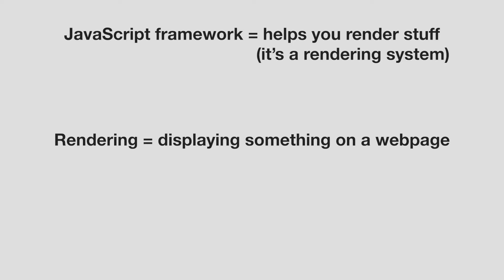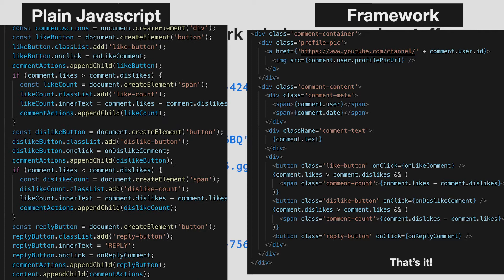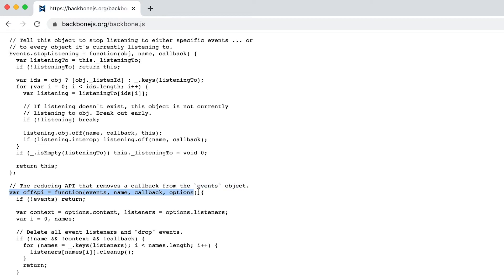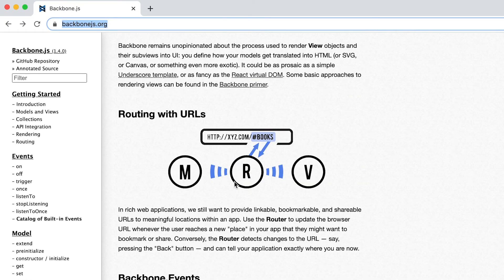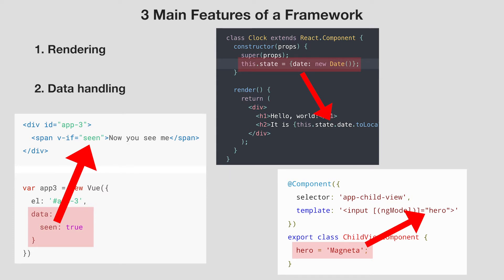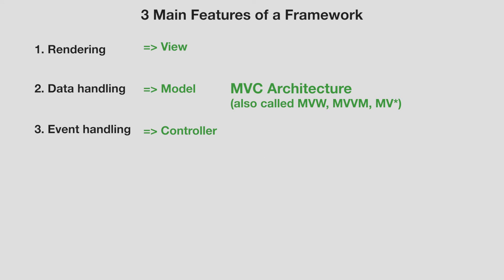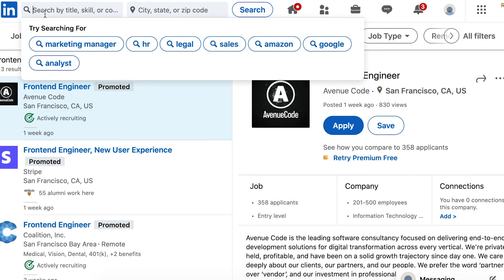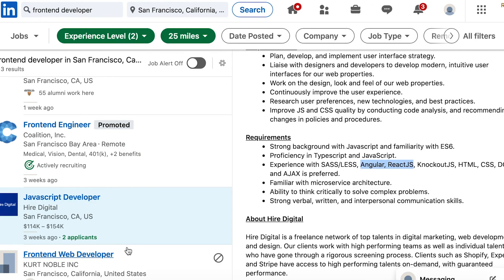What is a JavaScript Framework? (in detail)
We learn what are JavaScript frameworks, how JavaScript frameworks work, and how to program your website using a JavaScript framework if you want to become a software engineer.

0:00 Intro
0:35 What's a JavaScript framework?
2:12 Let's set up a real framework
3:43 The 3 main features of a framework
5:32 Which framework should you learn?
7:14 Conclusion